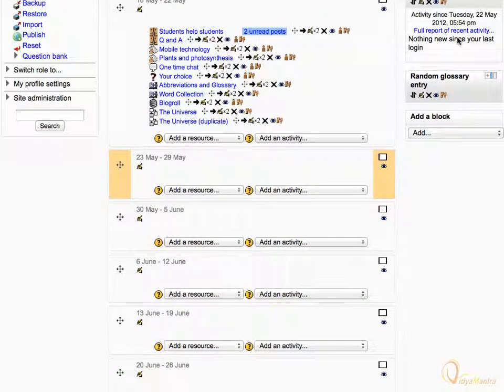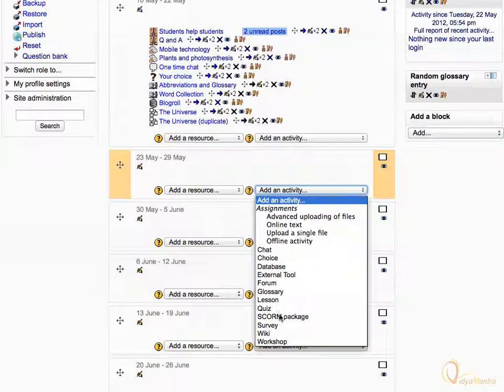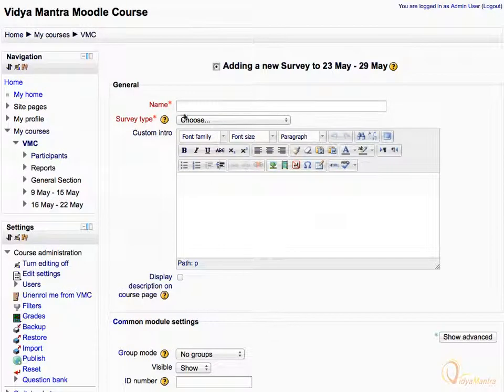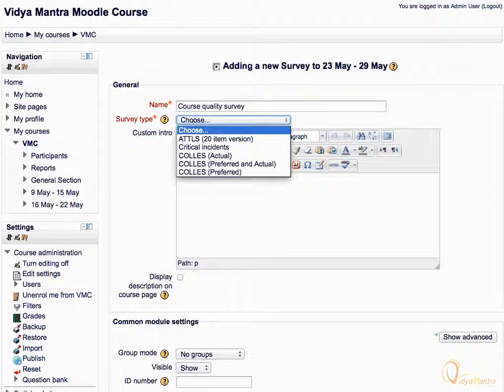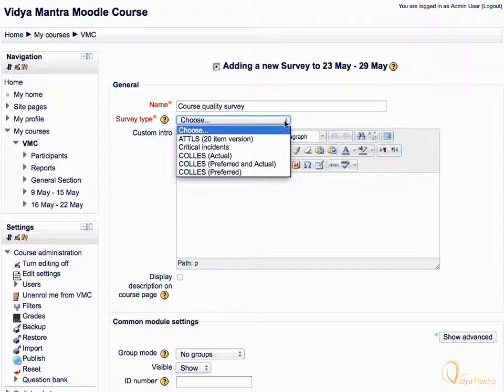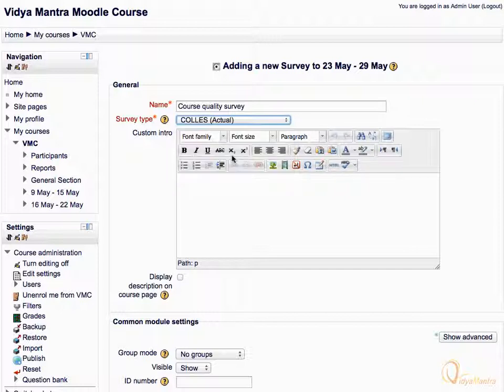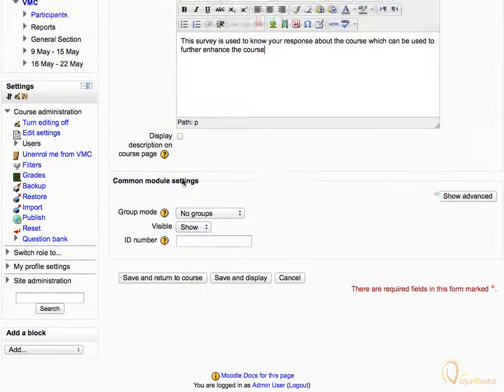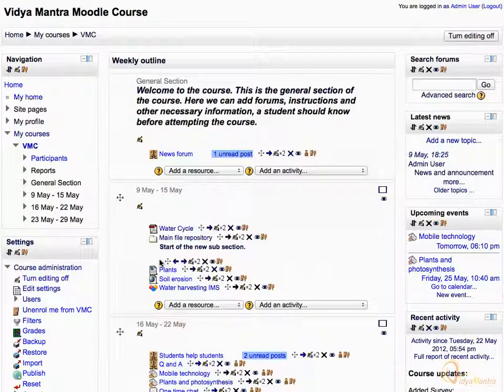Moodle - Adding a survey activity